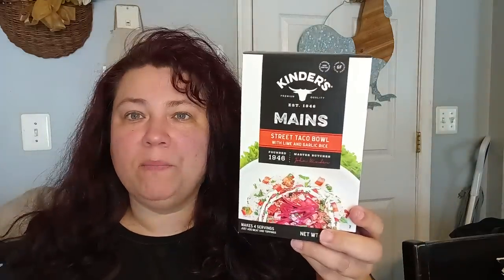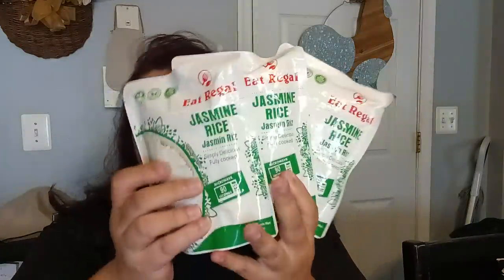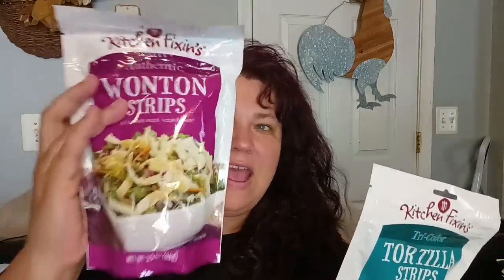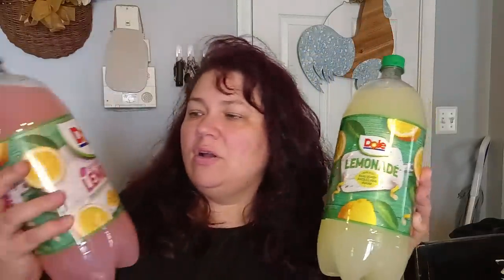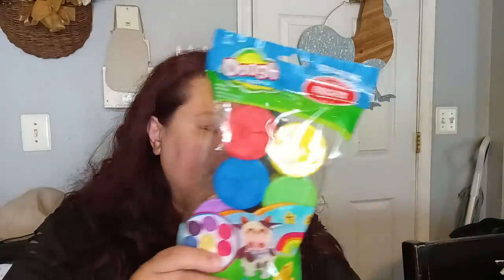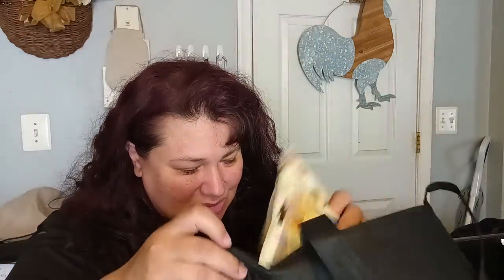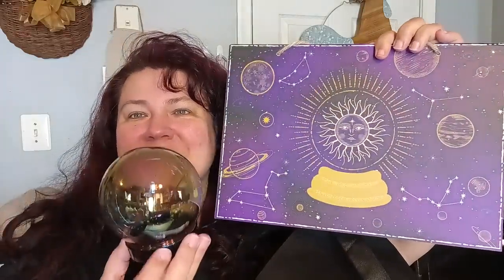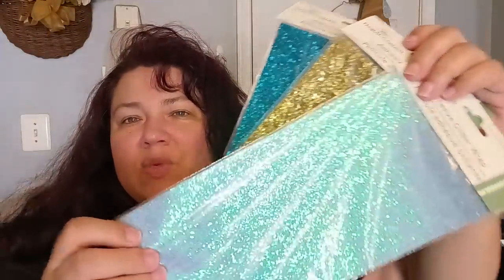Dollar Tree Haul It's A Big One